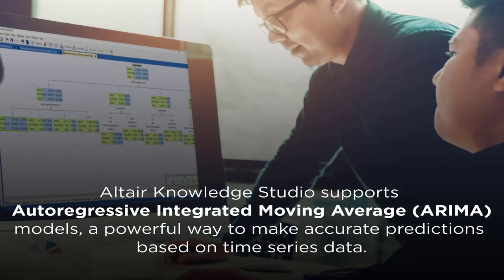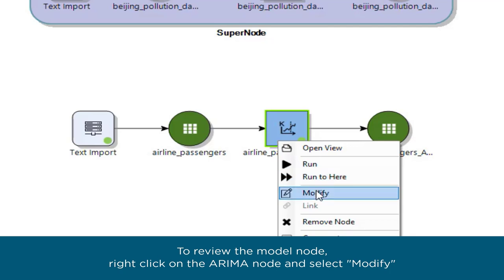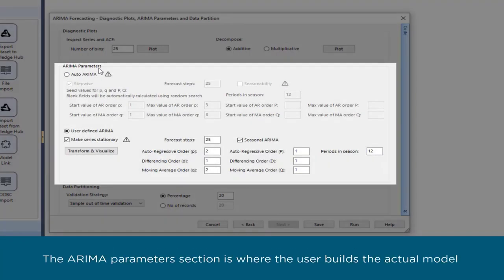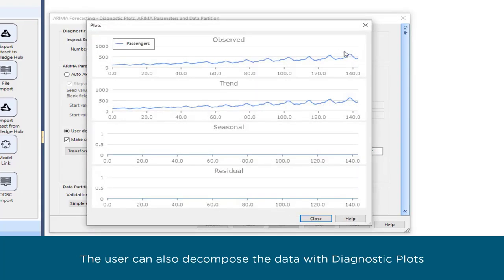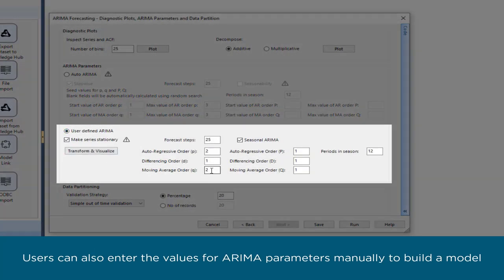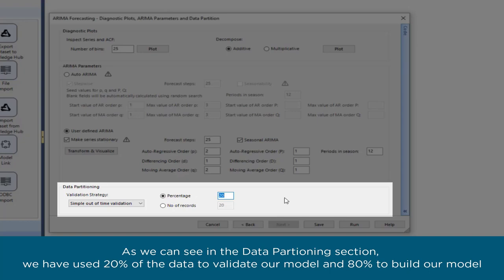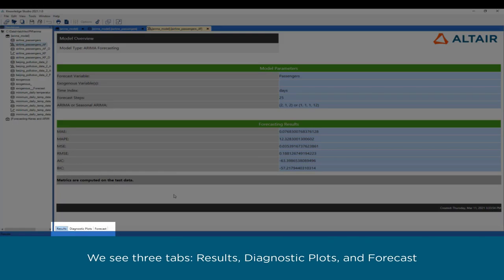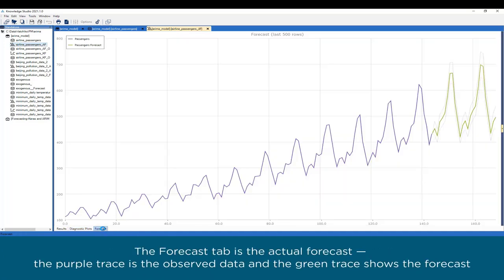Build Autoregressive Integrated Moving Average ARIMA models in Altair® Knowledge Studio®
Knowledge Studio supports Autoregressive Integrated Moving Average (ARIMA) models, a powerful way to make accurate predictions based on time series data. You can add ARIMA models to your AI workflows with a fully menu-driven user interface. The software’s Auto ARIMA functions automatically estimate values for ARIMA parameters using a grid search or step-wise algorithm. ARIMA is a simple yet powerful method for making time series forecasts, often incorporating seasonal and other types of semi-regular variations. For example, you can use ARIMA models to forecast electricity and raw materials utilization in a factory, output volumes in an oil refinery, fuel consumption for truck fleet, rail, and seaborne shipping companies, patient churn and intake volumes in hospitals, and key financial indicators for any type of business.

This video was produced using Knowledge Studio 2021.1.